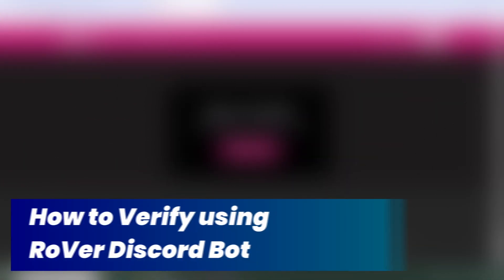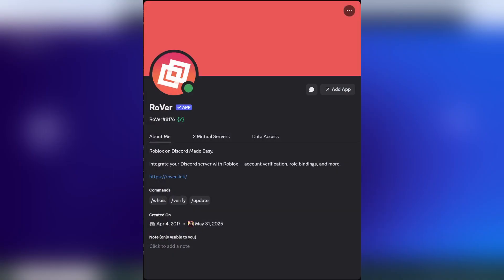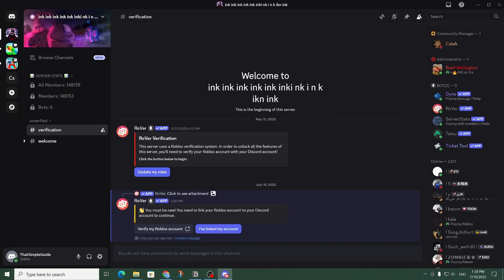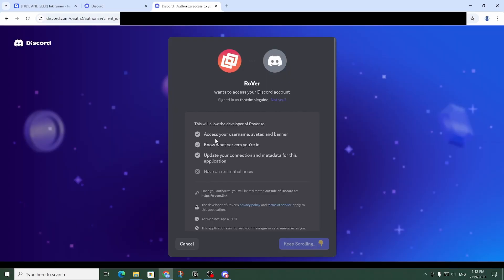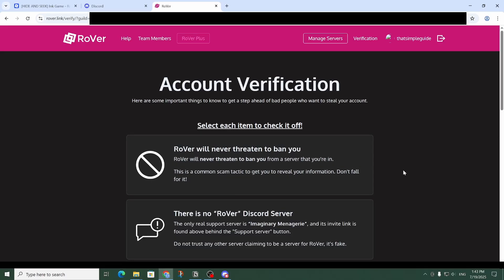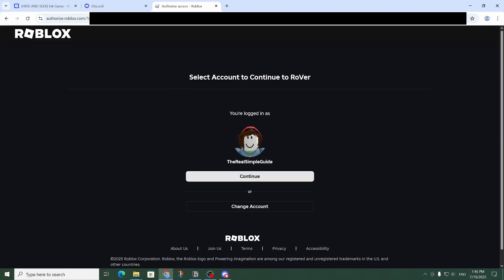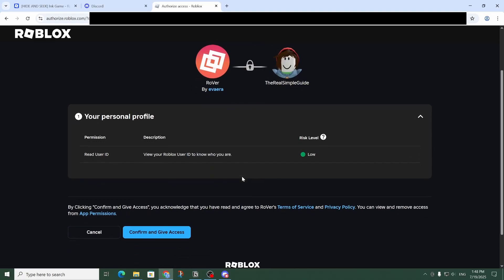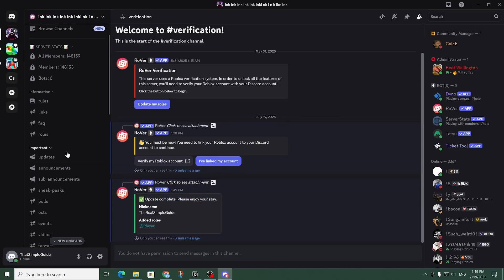How to Verify using Rover Discord Bot - Simple Guide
Learn How to Verify your Discord & Roblox Account using the RoVer Discord Bot!

In this video, I will show you how to verify using the RoVer Discord bot which is used to connect your Roblox & Discord account when joining some Roblox Games' Discord servers. For example the Ink Game & the 99 Nights in the Forest Discord Server use this verification system.